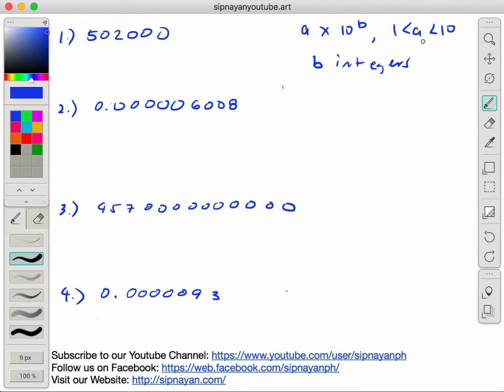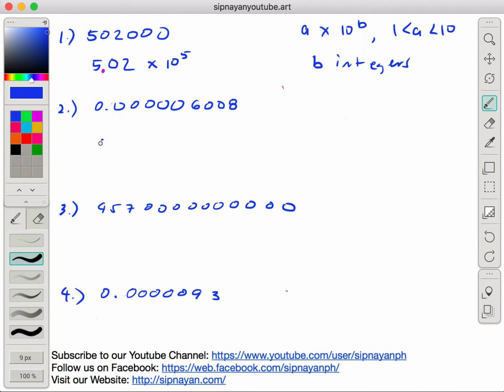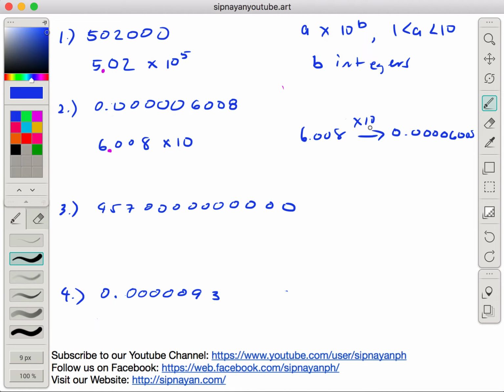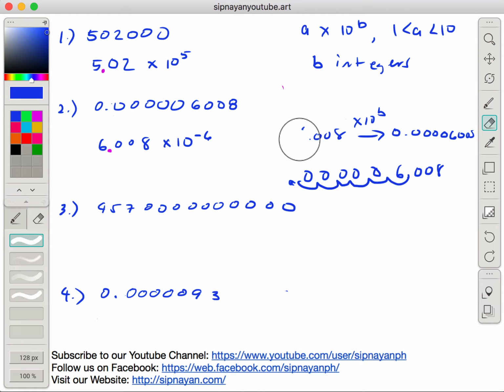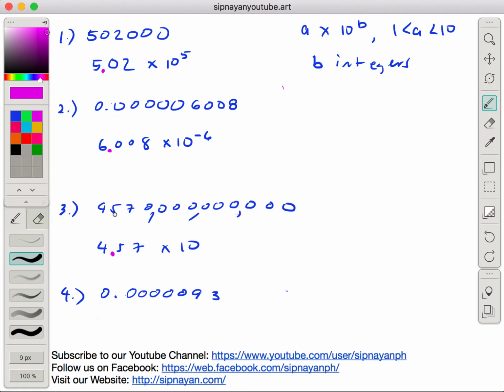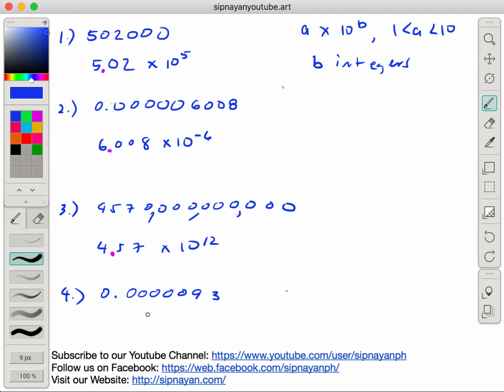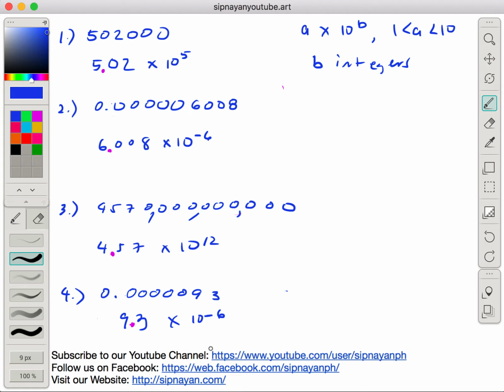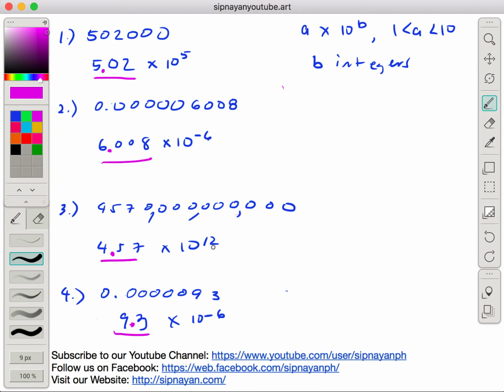SCN06 Writing Numbers in Scientific Notation Part 3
In this video, continue learning how to write numbers in scientific notation.